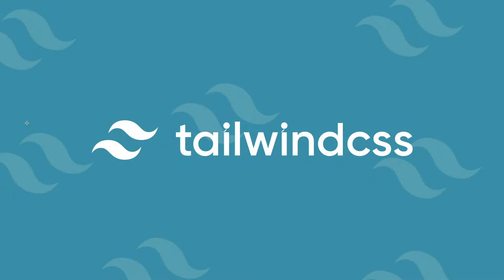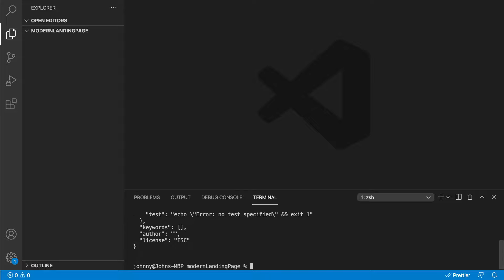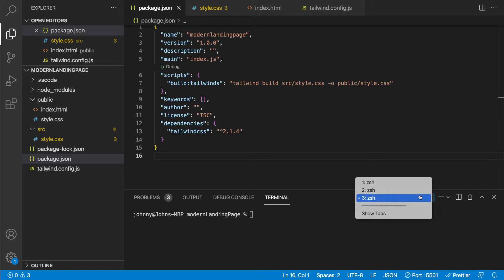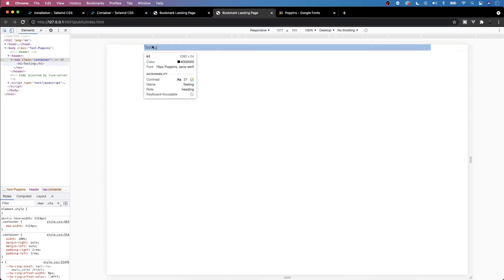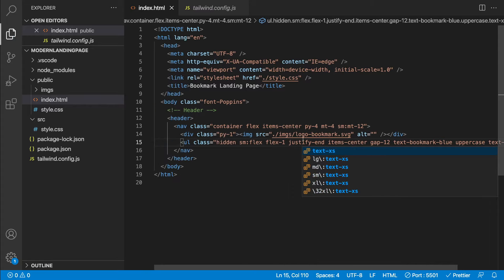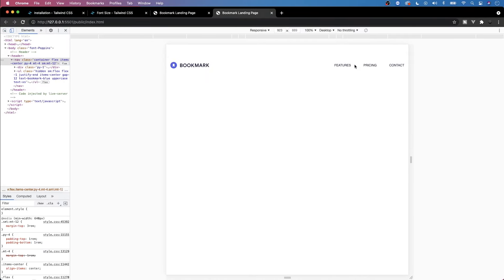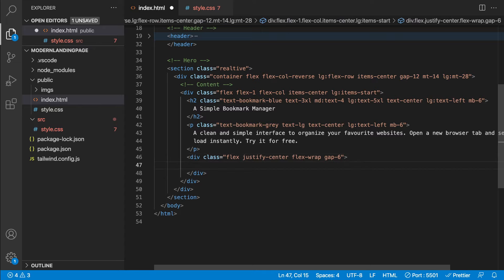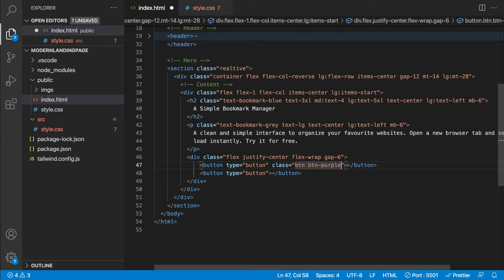Build a Modern Landing Page With Tailwind CSS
In this video we build out a modern landing page using the utility first css framework, Tailwind CSS.
Referenced/helpful videos to watch based on this project:
Timestamps:
0:00 Introduction
2:57 Brief Introduction to TailwindCSS
5:51 Setup Tailwind with NPM
10:47 Setup Tailwind Configuration (Container, Custom Colors & Font )
23:20 Header/Naivgation
38:16 Hero
46:00 Tailwind Base Styles (Button Classes)
49:15 Hero (...Continued)
1:01:24 Features Section
1:16:05 Download Section
1:29:42 FAQ Section
1:35:53 Contact Us
1:43:35 Footer
1:49:25 Whats Next?